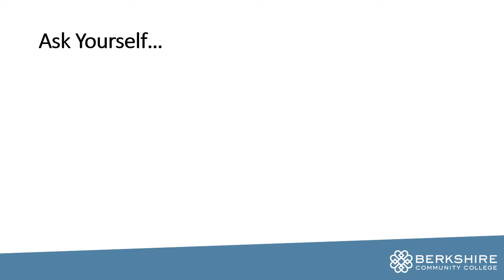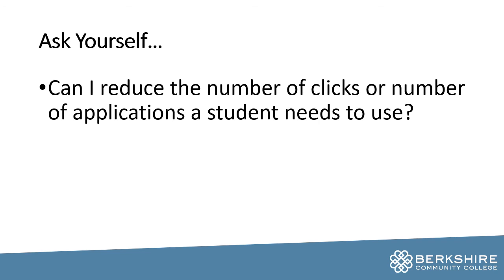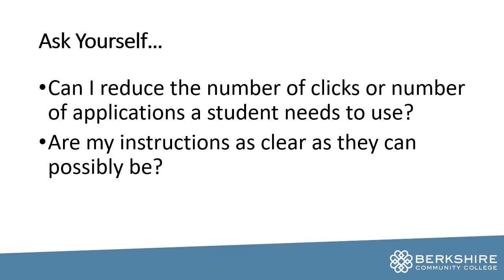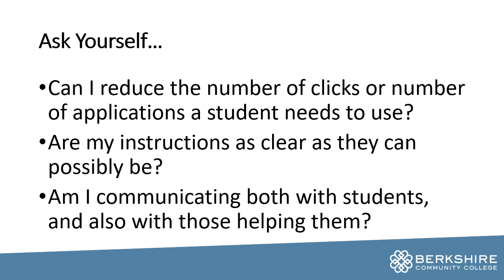In Practice: Choices, Choices, Choices